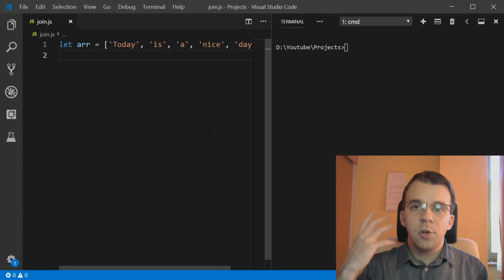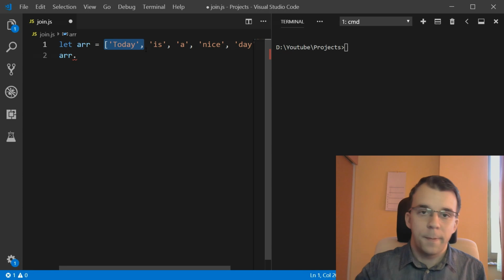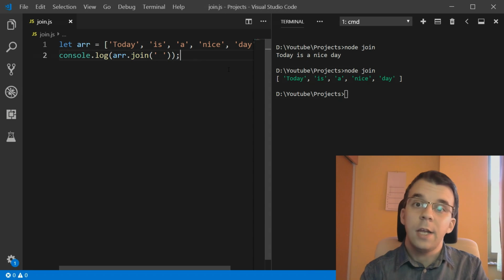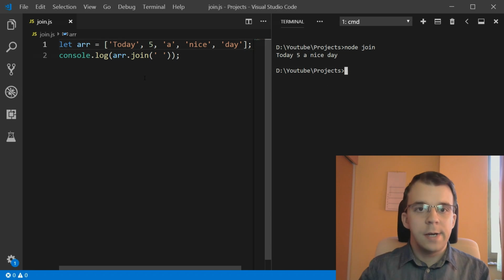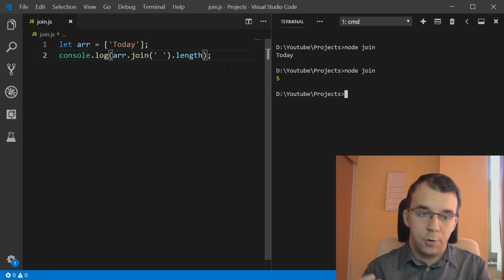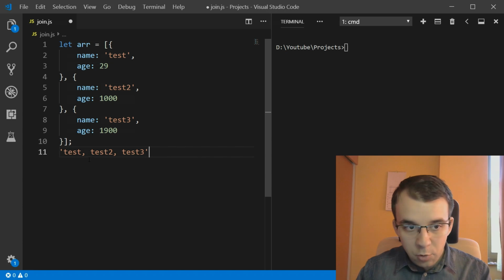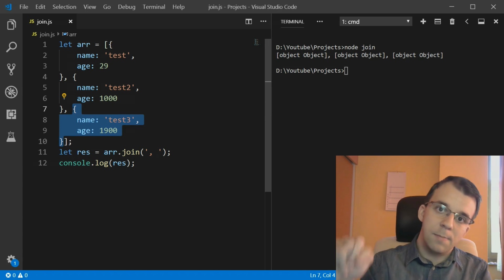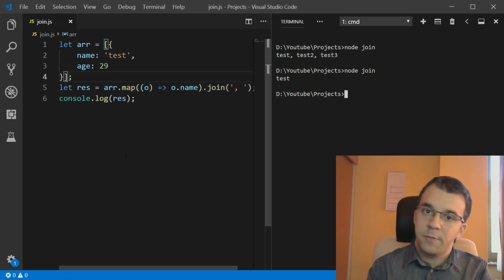join in JS - [ Array methods you must know in 2019 ]